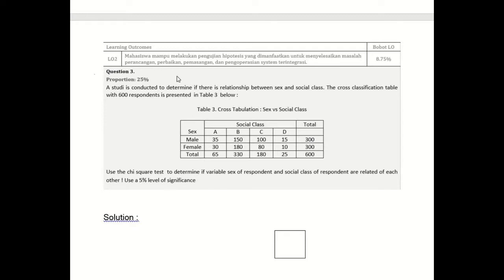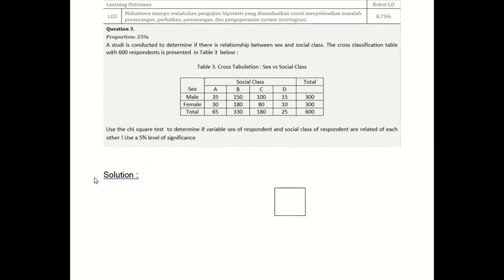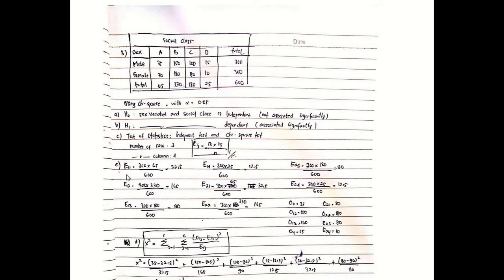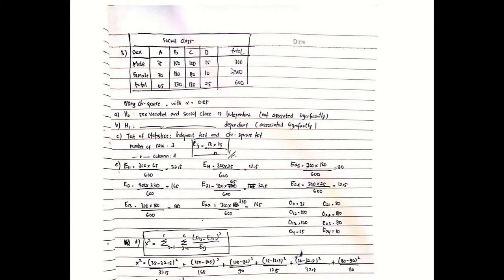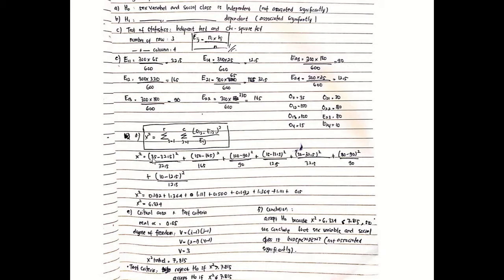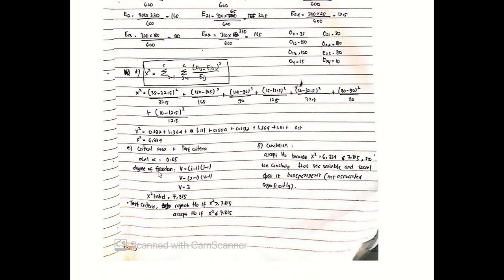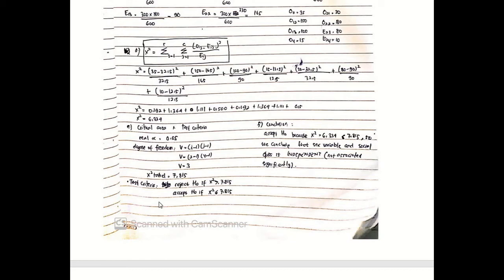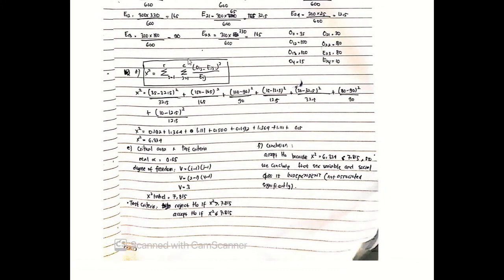MUHAMMAD GHAFARI NURFATHONI_1201183006_TI-42-INT_3